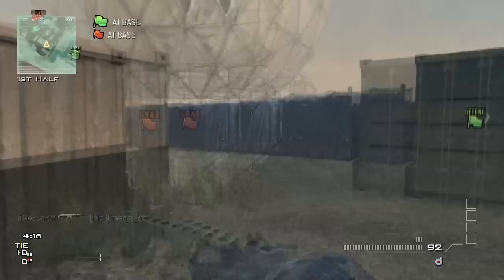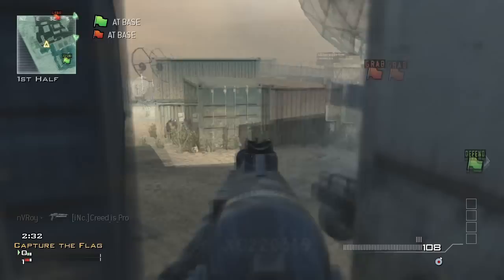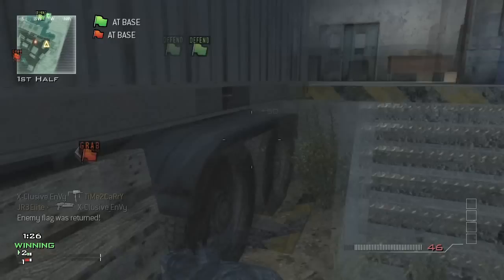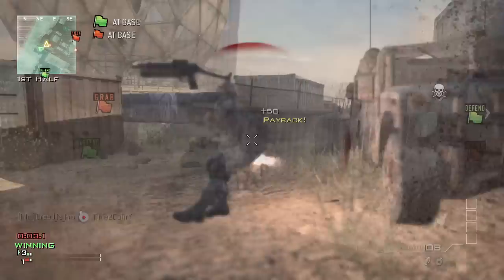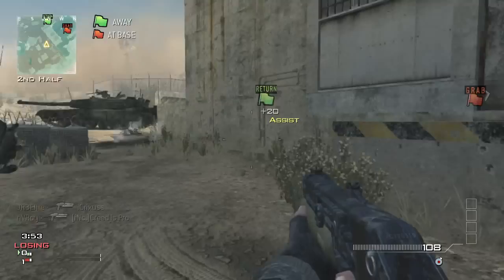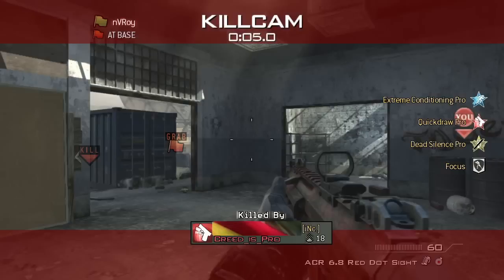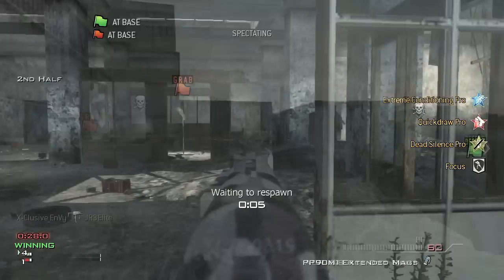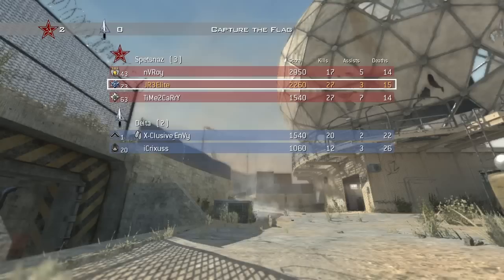GB variant CTF Commentary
My commentary of my teams GB variant scrim.